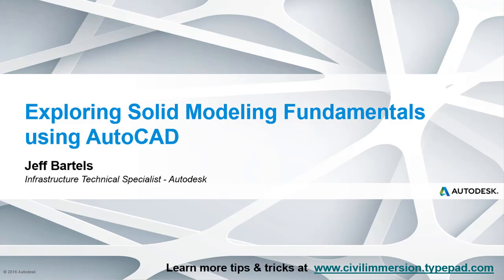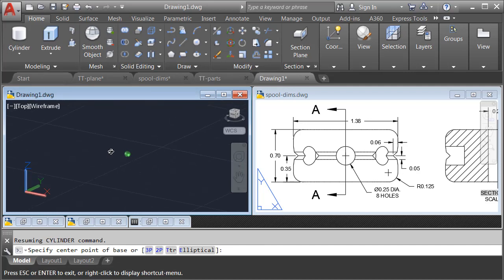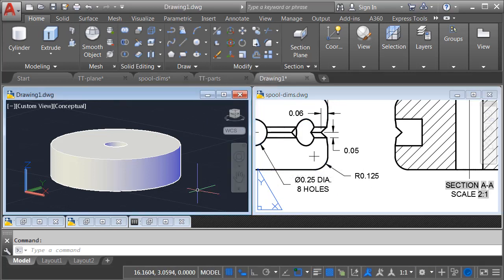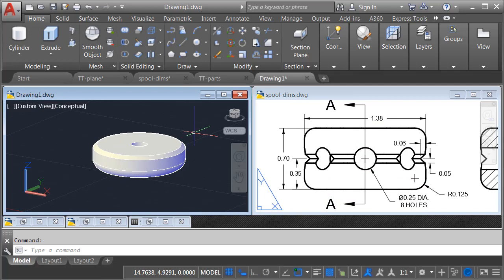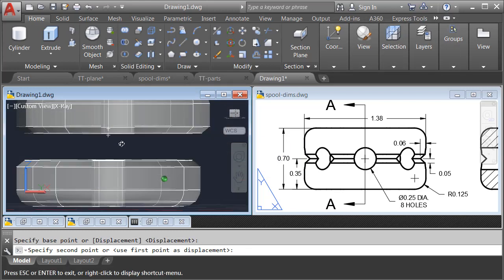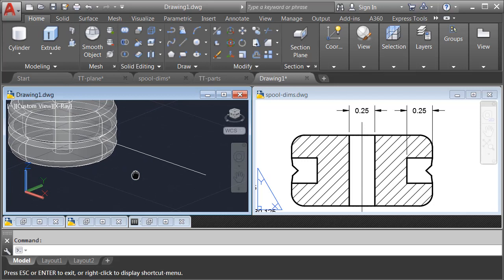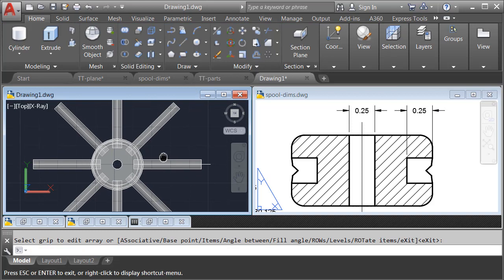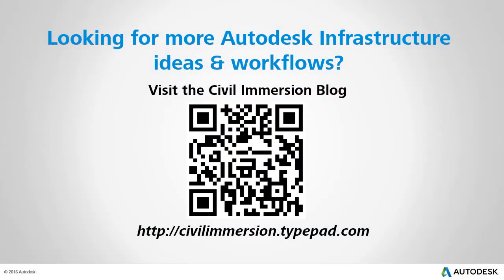Exploring Solid Modeling Fundamentals using AutoCAD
AutoCAD contains a large collection of solid modeling tools allowing you to build most anything you may need.  In this session we'll explore the basics of 3D modeling by replicating a part from a classic construction set.  With a little practice, you can recreate some of the "builds" from your youth, and never have to worry about running out of parts!
Would you like to experiment with the drawings I used in this session?